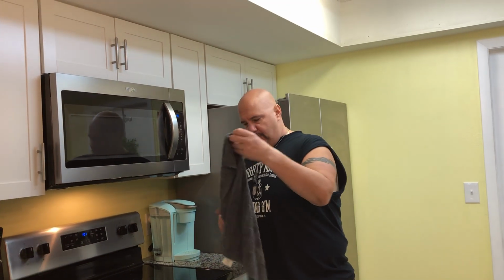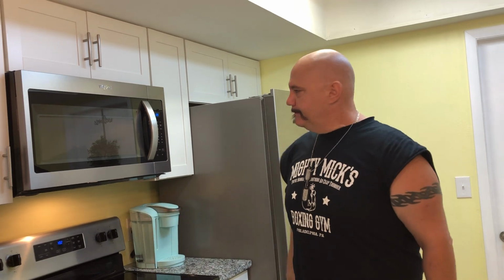How to Kill Corona Virus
Easy tip from Luigi the Italian Cooking Guy on how to kill the Corona Virus (COVID-19) in your home.